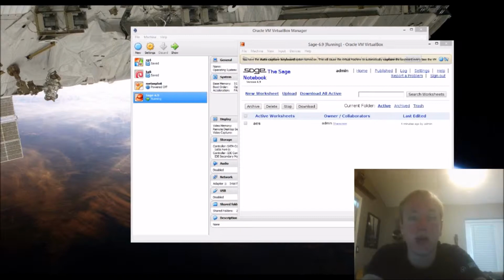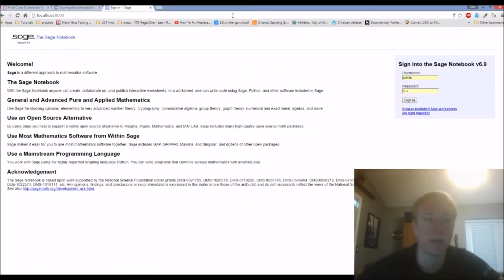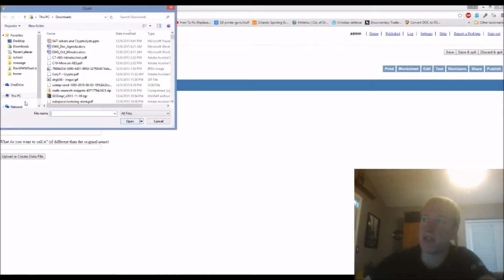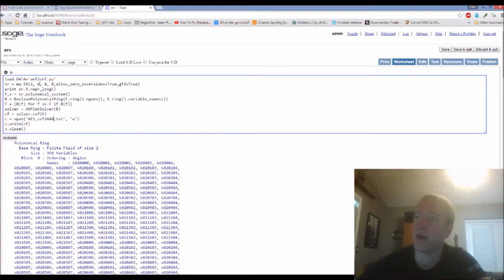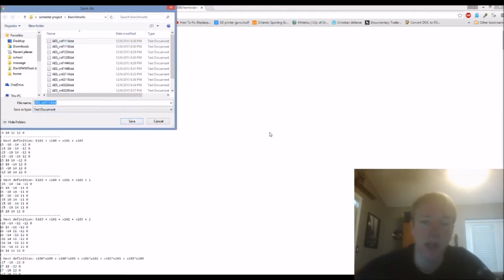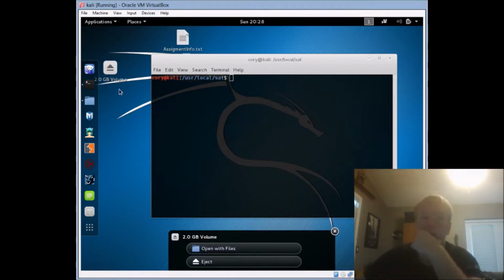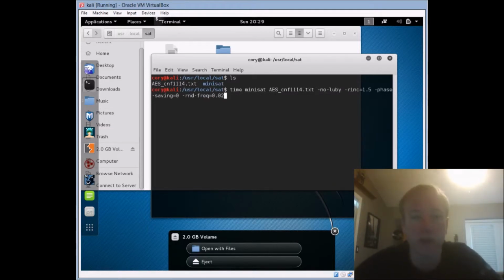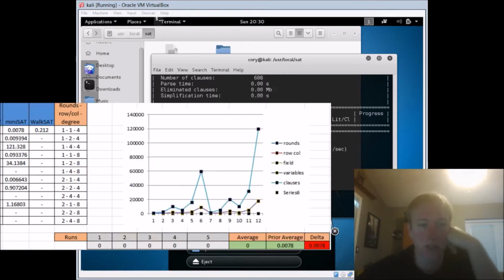SAT final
::Sage Script:::
load DATA+’anf2cnf.py’
sr = mq.SR(2, 4, 4,
8,allow_zero_inversions=True,gf2=True)
print sr.R.repr_long()
F,s = sr.polynomial_system()
B = BooleanPolynomialRing(F.ring().ngens(),
F.ring().variable_names())
F = [B(f) for f in F if B(f)]
solver = ANFSatSolver(B)
cf = solver.cnf(F)
c = open(’AES_cnf.txt’, ’w’)
c.write(cf)
c.close()

1) Upload psy
2) Run SAGE script
3) copy AES_cnf.txt file to Linux
4) install Sat Solver
5) run script

minisat AES cnf.txt -no-luby
-rinc=1.5 -phase-saving=0 -rnd-freq=0.02